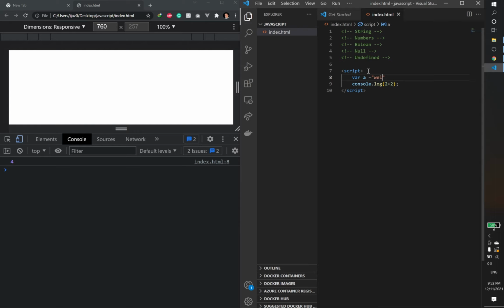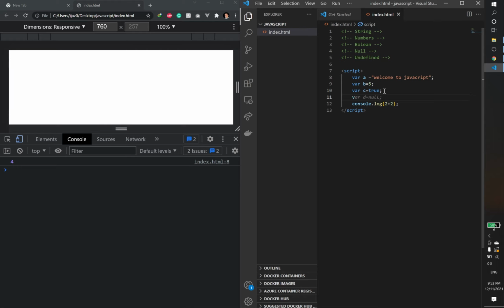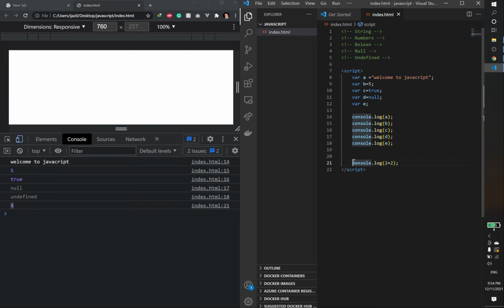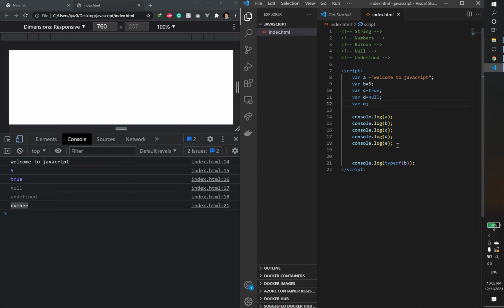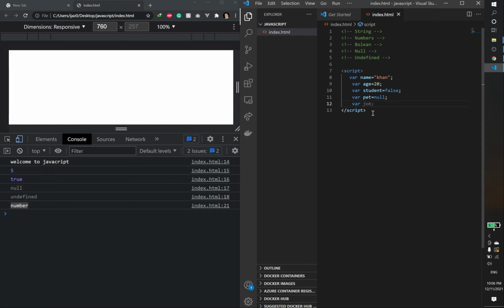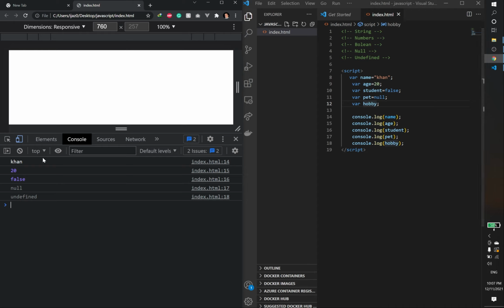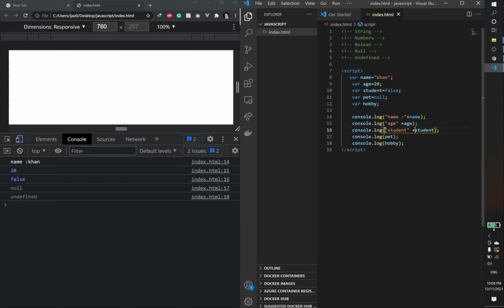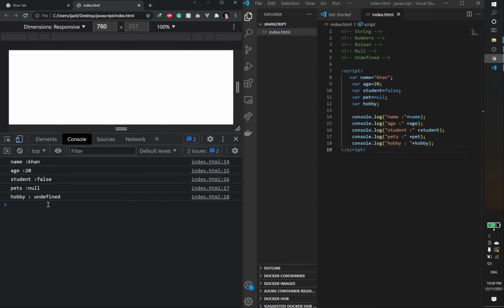javascript data types | js data types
JavaScript for Beginners | Data Types in JavaScript |  Learn JavaScript | JavaScript Tutorial   | javascript integers | javascript strings | javascript variable types

In this video, we will discuss different data types in Javascript/ js. There are five data types in javascript which are string, number, boolean, null, and undefined. In this video, you learn about these data types and how to use them by giving examples and checking the type of data type.

These data types are javascript string, js boolean,  js null, js numbers, and js undefined. Types of data in javascript are declared when we assign value to the variable.